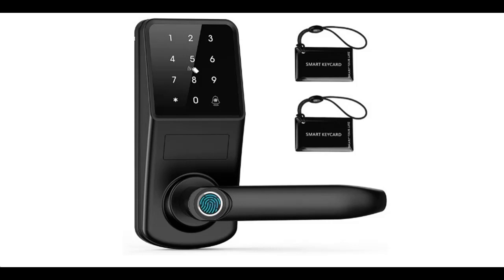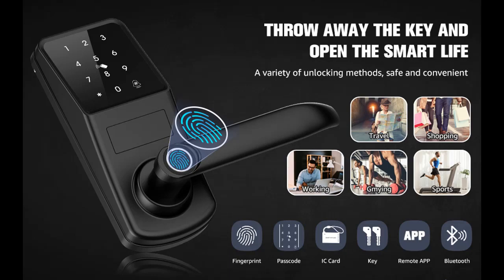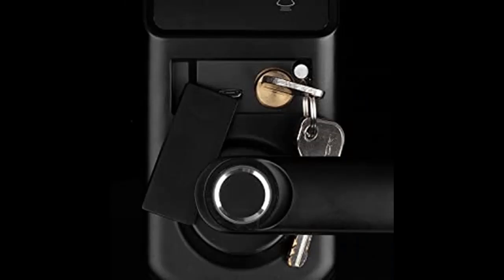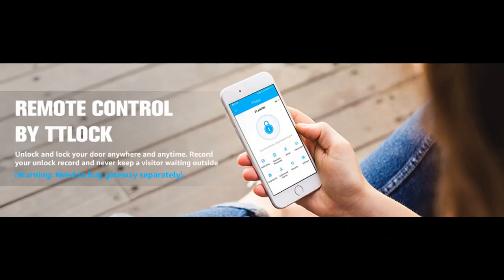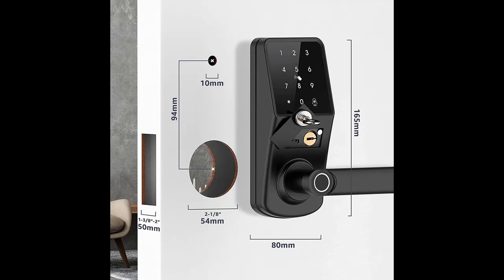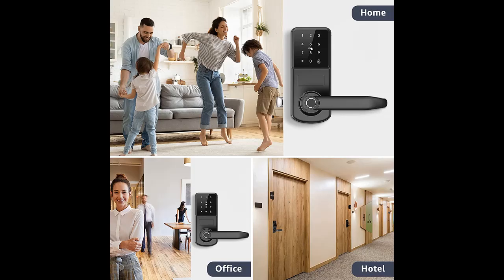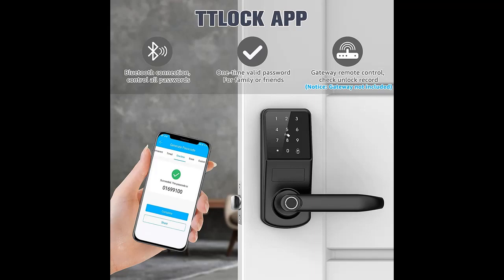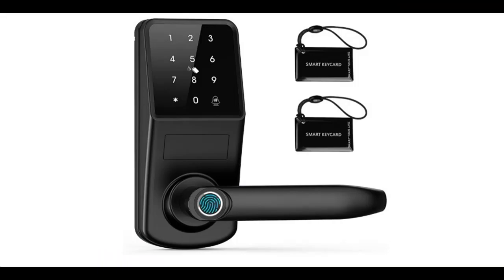"FEATURES" KPP Fingerprint Electronic Deadbolt Door Lock with APP Control, Code and eKey, Auto Lock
✔️Reasons compound to decide before select (full reasons) KPP Fingerprint Electronic Deadbolt Door Lock with APP Control, Code and eKey, Auto Lock for Home Hotel Apartment ...

Reasons compound to decide before select KPP Fingerprint Electronic Deadbolt Door Lock with APP Control, Code and eKey, Auto Lock for Home Hotel Apartment

KPP Fingerprint Electronic Deadbolt Door Lock with APP Control, Code and eKey, Auto Lock for Home Hotel Apartment